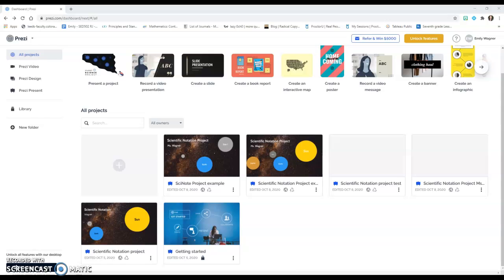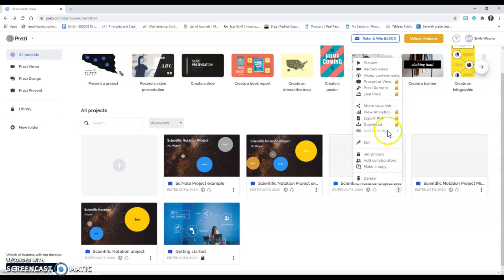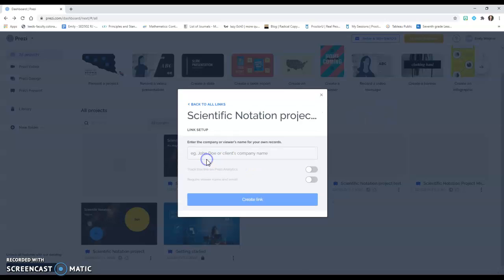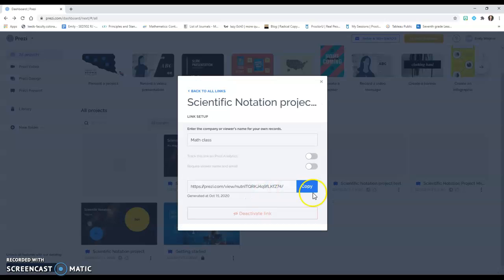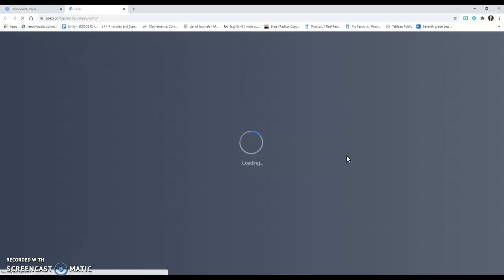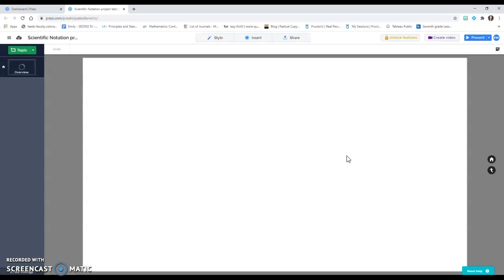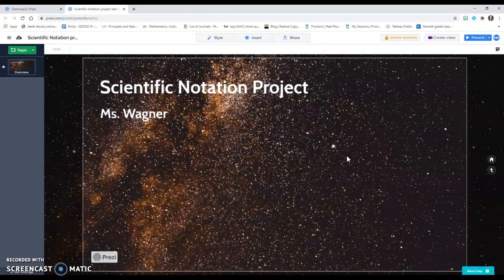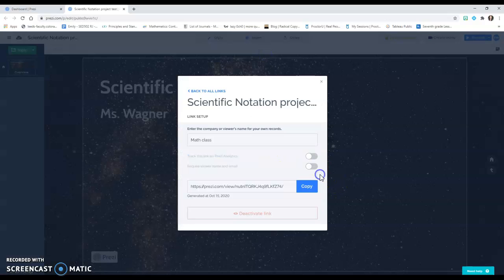How to create a link for your Prezi